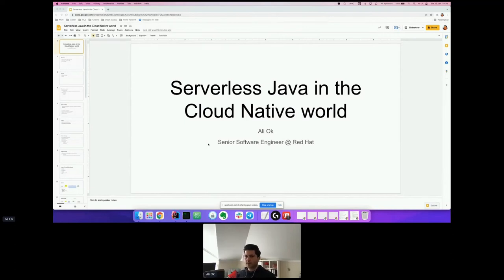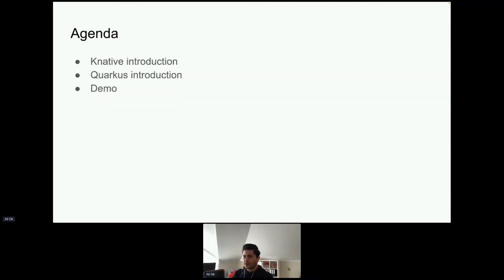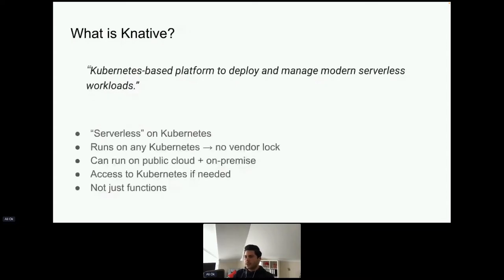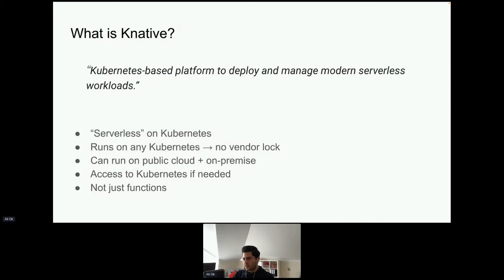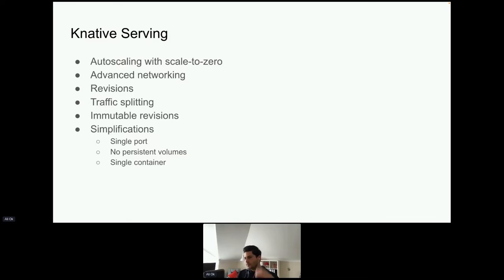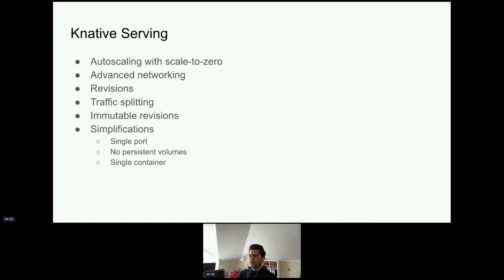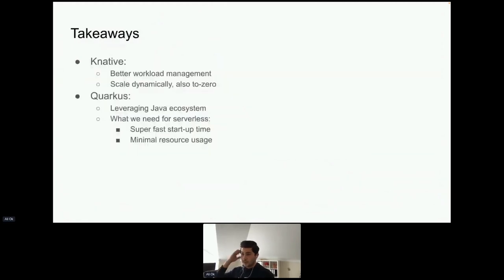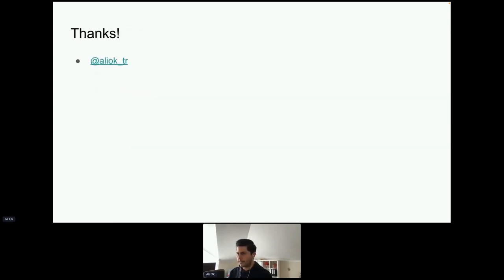Serverless Java in the Cloud Native World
Serverless Java in the Cloud Native world. Serverless Event Driven and Cloud Native Java. Who says you cannot use Java in the cloud? Would you like to use Java in event-driven and serverless architectures?
Serverless Authentication with AWS Amplify and Vuex
AWS Full Course | AWS Tutorial For Beginners | AWS Cloud Computing | AWS Tutorial

Java ecosystem is vast and rich. It has been the center of innovation for years. Many people and organizations invested time and money in Java.

...but, Java is not very popular in the cloud!

Who says you cannot use Java in the cloud? Would you like to use Java in event-driven and serverless architectures?

I will show you how to do that by making a Java and Quarkus app run on the cloud using minimal resources. In my demo, I will create a simple pipeline that use Knative which provides plug&play components to process events and a Quarkus application to receive the events. We'll get the events from Apache Kafka to the pipeline and see how the Java application scales quickly and with minimum resources.